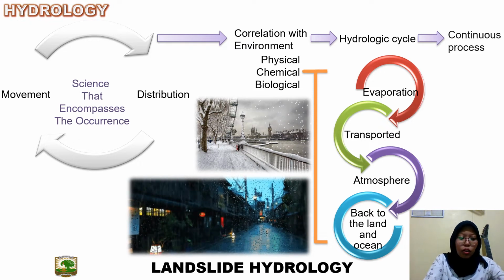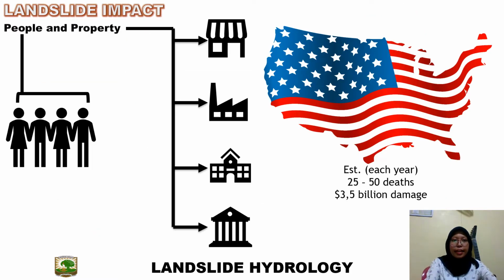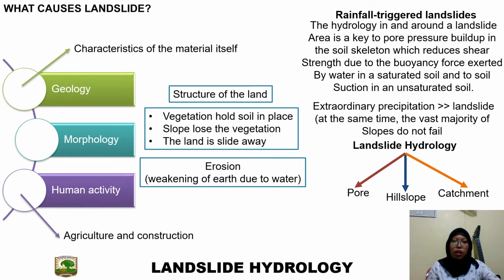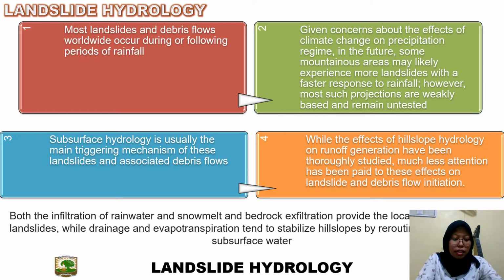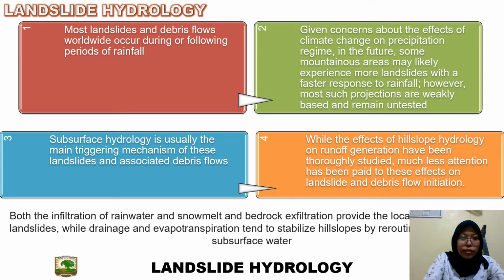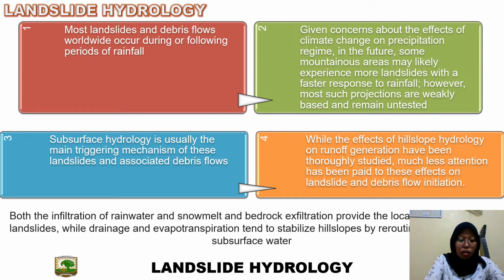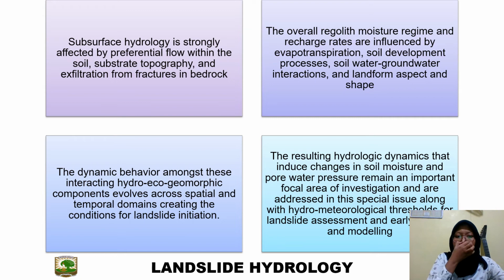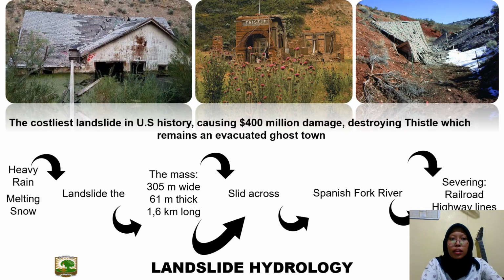Landslide Hydrology for Environmental Hydrology Class: C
This video was recorded to fulfill the final task of environmental hydrology class in environmental engineering department  of Andalas University